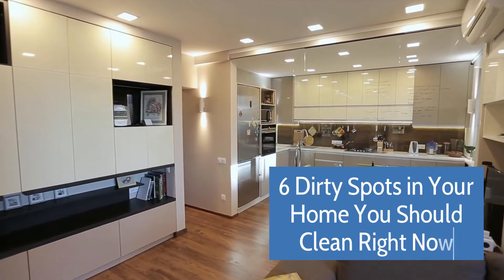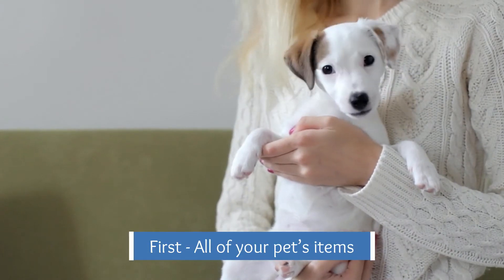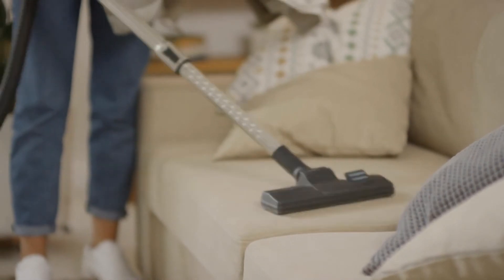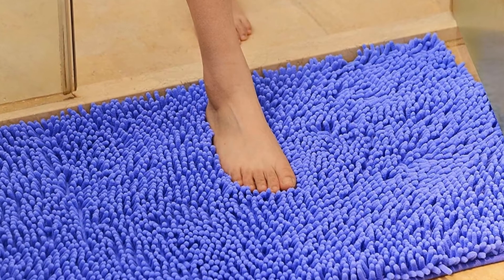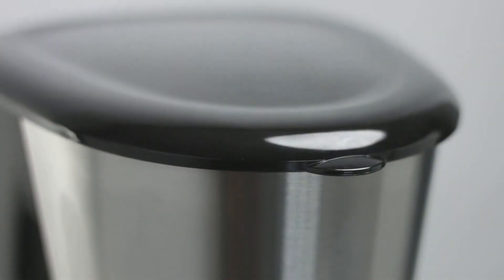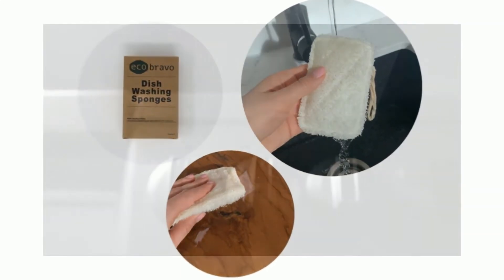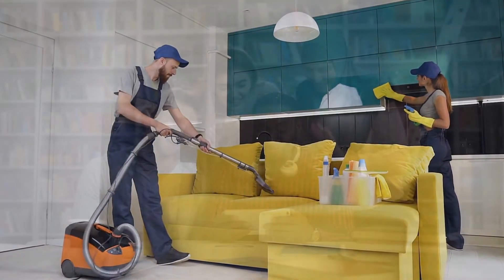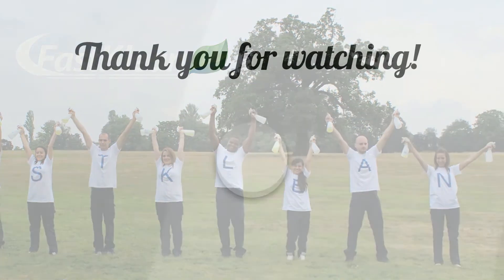6 The Most Dirty Spots in Your Home (You Should Clean Right Now)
6 Dirty Spots in Your Home (You Should Clean Right Now)

If you are keen on keeping your home in a clean state, you likely invest quite a lot of time cleaning around. While it is a good idea to do so, you need to know that keeping the focus on common areas frequently leads to you forgetting about some of the dirtiest places, which often fall in the category ‘out of sight, out of mind’. In this video, we will explore the grimiest places in your home and share good tips for cleaning them. There are a lot of grimy places in your home you should start cleaning right now if you wish to keep your place free of germs and bacteria.

Recommended eBooks:
Also check these Eco-friendly Books:

We Love reading so we want to share with you these offers for Audible,

 For eco friendly cleaning

FASTKLEAN